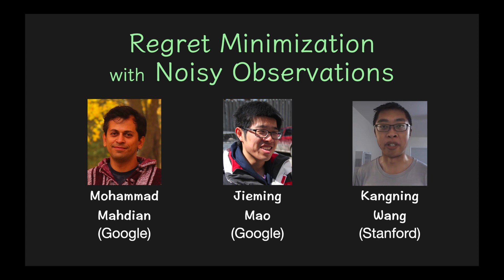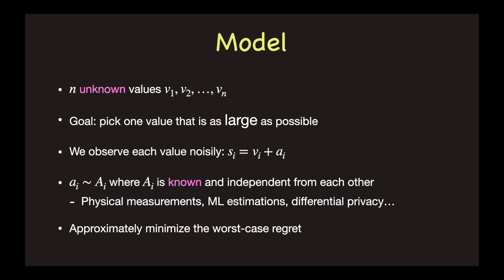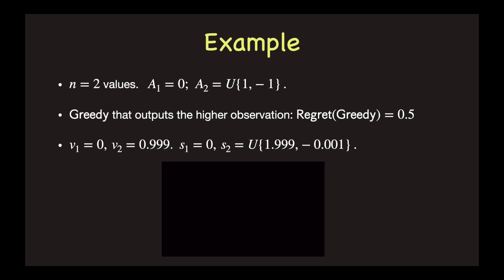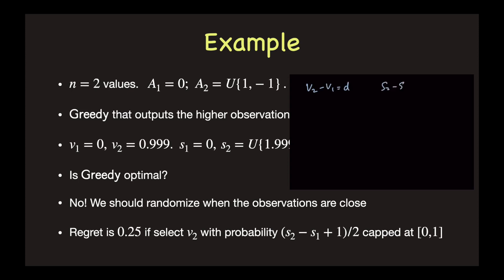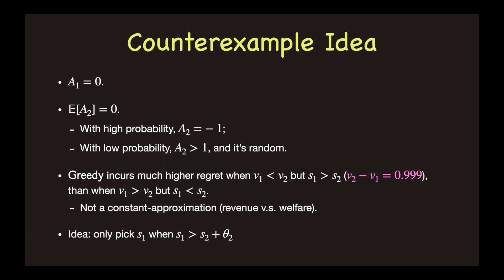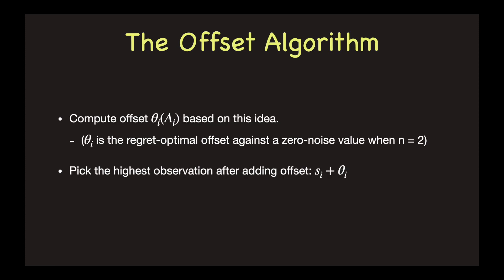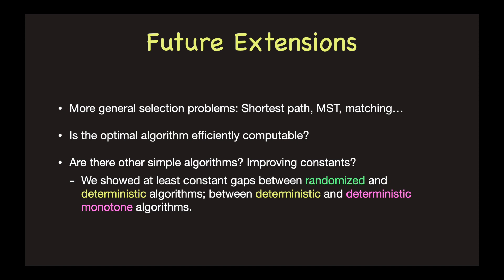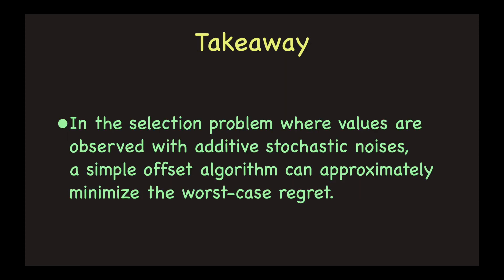EC'23: Regret Minimization with Noisy Observations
Paper presentation at the 24th ACM Conference on Economics and Computation (EC'23), London, UK, July 9, 2023:

Title: Regret Minimization with Noisy Observations
Authors: Mohammad Mahdian, Jieming Mao, Kangning Wang
Speaker: Kangning Wang
Session: B: Online Algorithms, Learning, and Decision Making